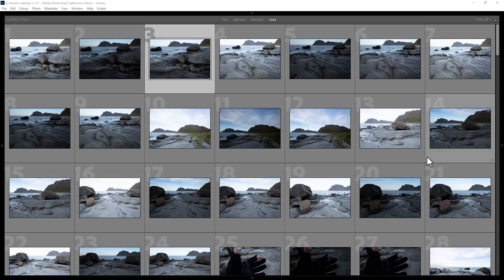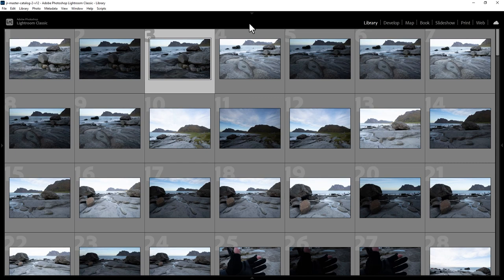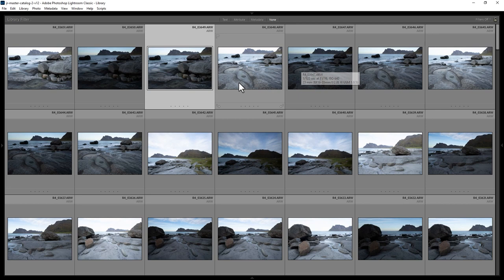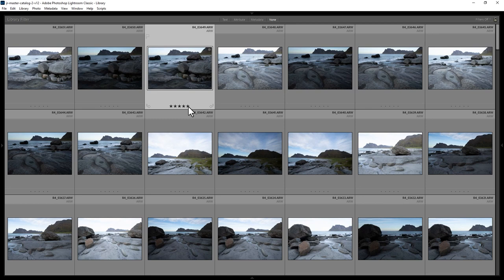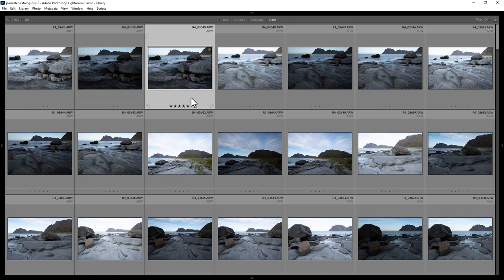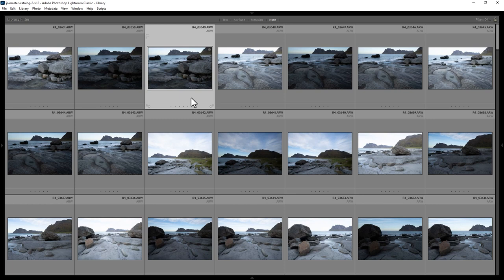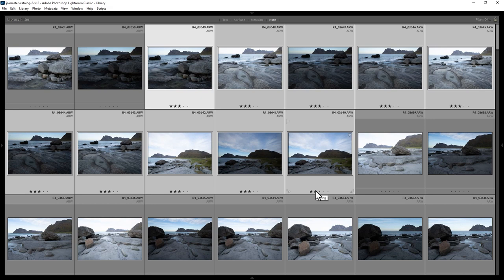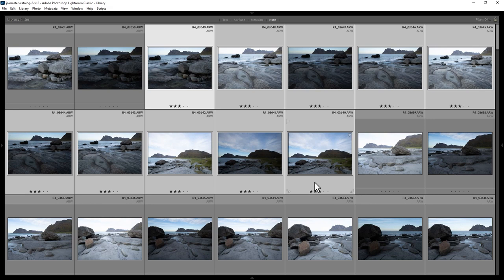How do you rate photos in Lightroom Classic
How to add a star rating in Lightroom.